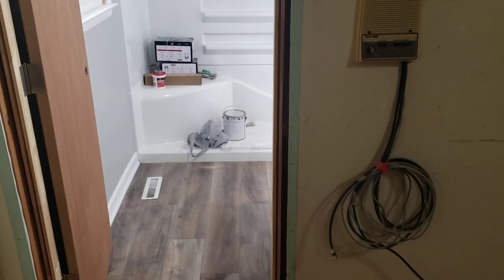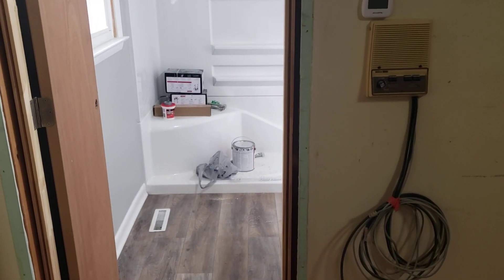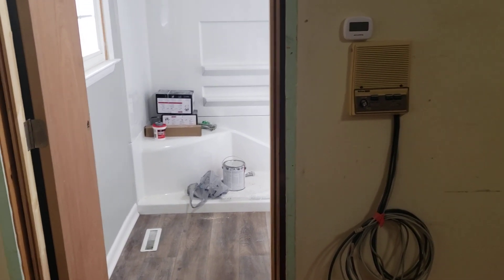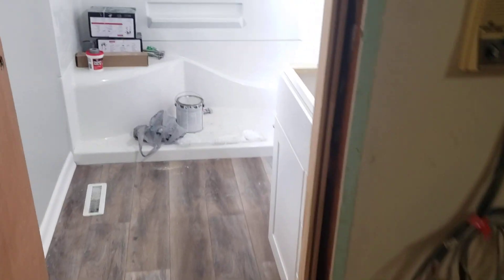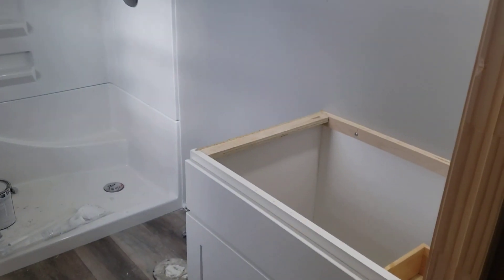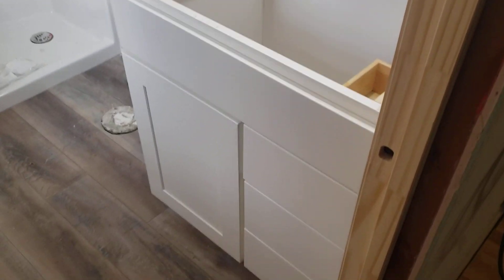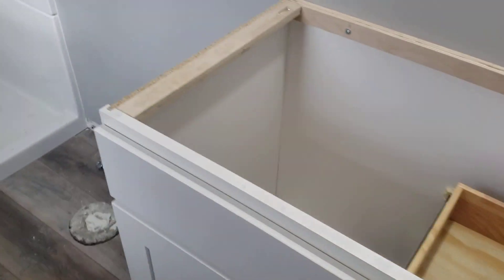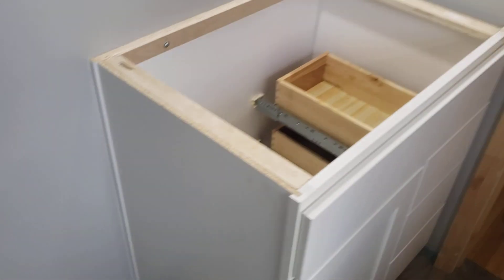Independant Client- Performance Renovations- Bailey bath 1